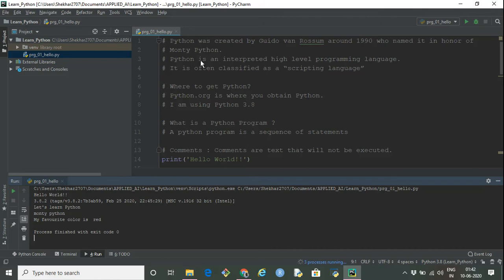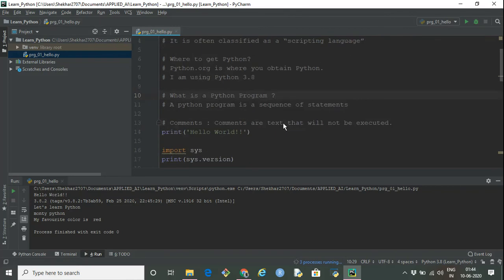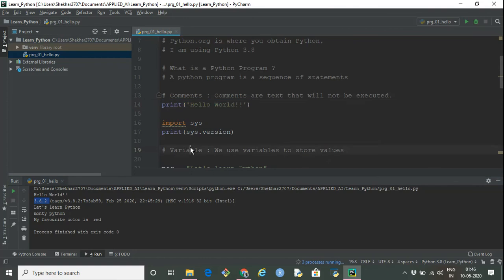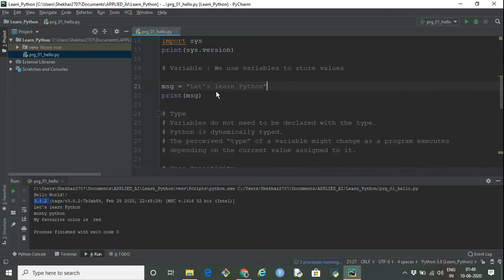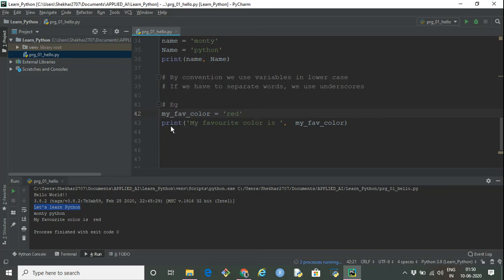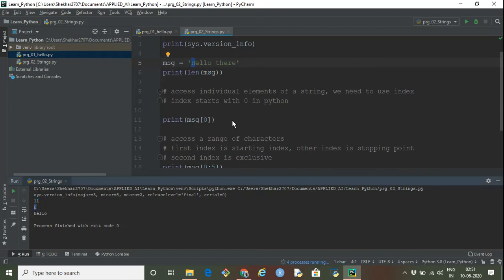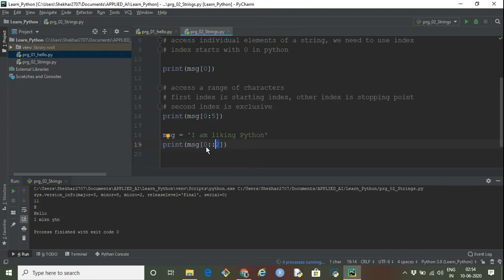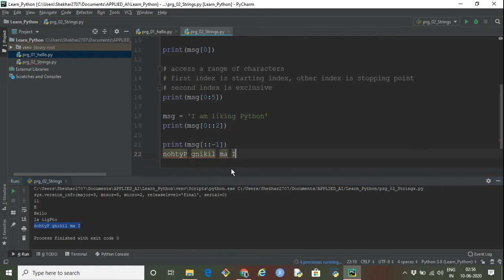Learn Python - 01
Introduction to Python, Comments, Variable , Case, String